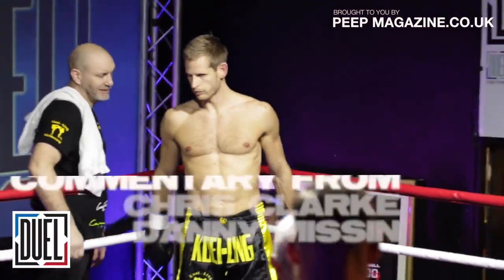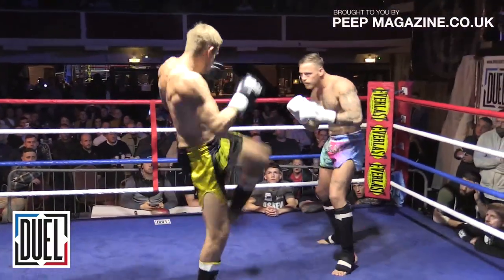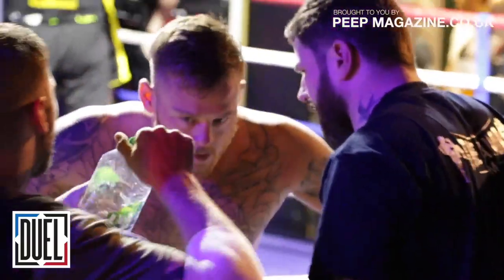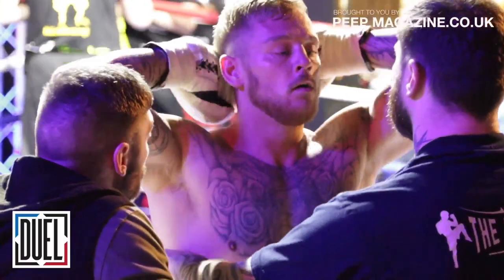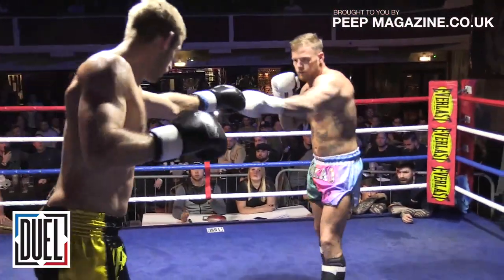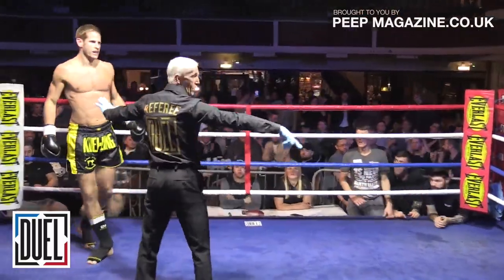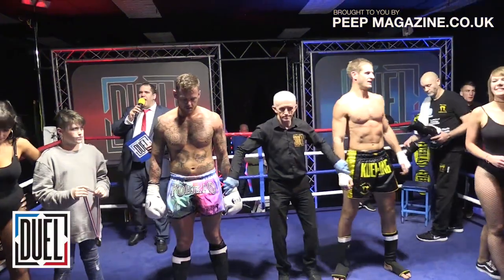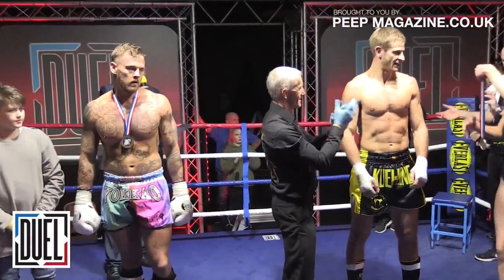DUEL 'Escape from Walker' RYAN OVERTON Vs IAN CARR peep magazine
DUEL FIGHTS 'Escape from Walker' K1 - RYAN OVERTON Vs IAN CARR / NE6 SUITE , WALKER , NEWCASTLE UPON TYNE. PEEP MAGAZINE COMBAT SPORTS PHOTOGRAPHY & JOURNALSIM . Commentary by Chris Clarke & Danny Missin.